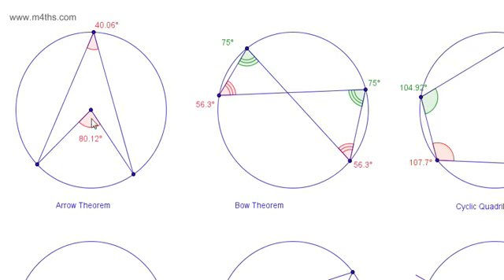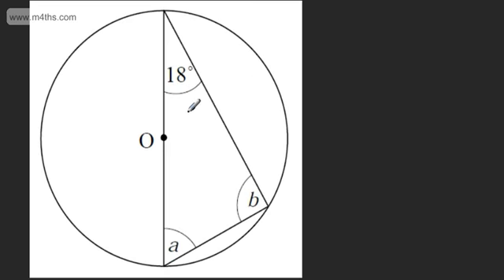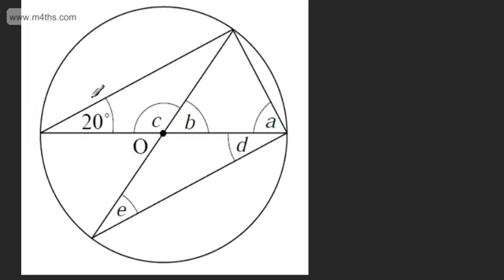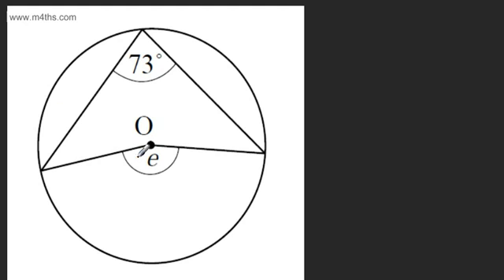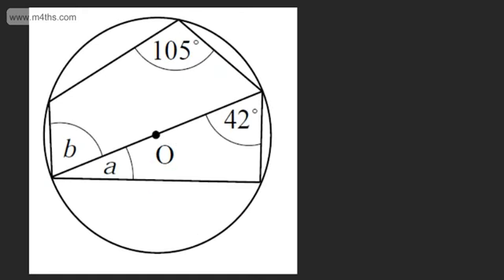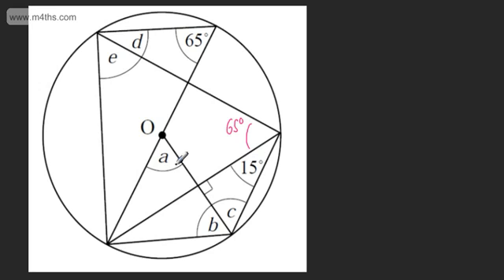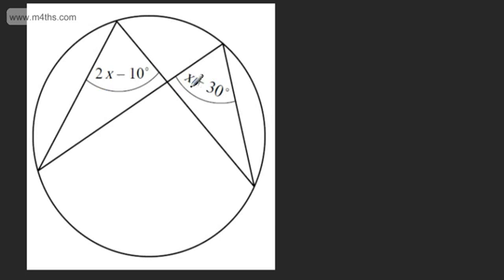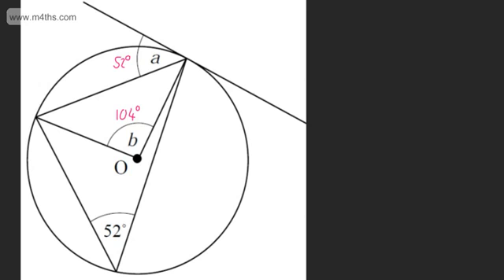GCSE Revision Circle Theorem REVISION 30 Minutes